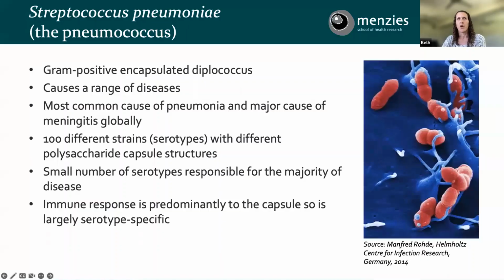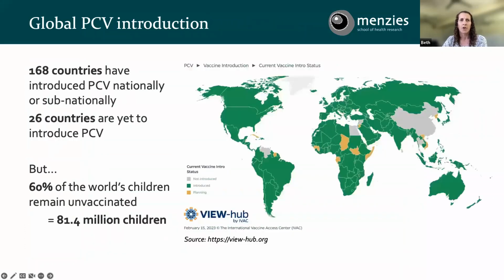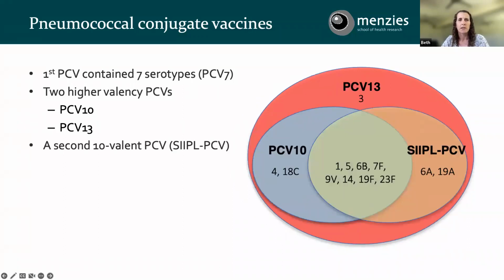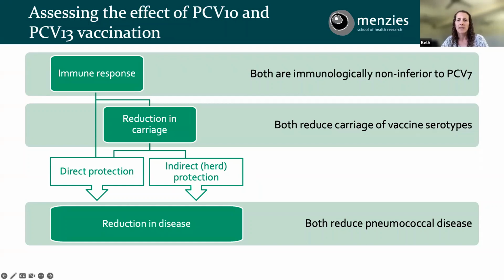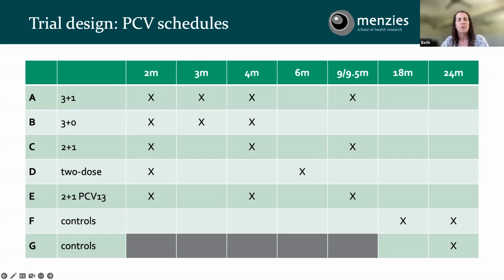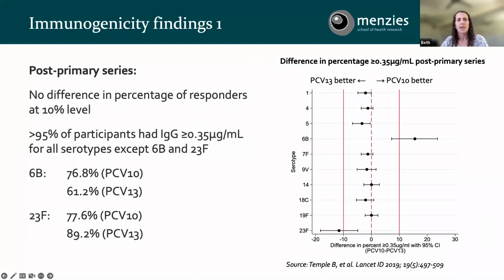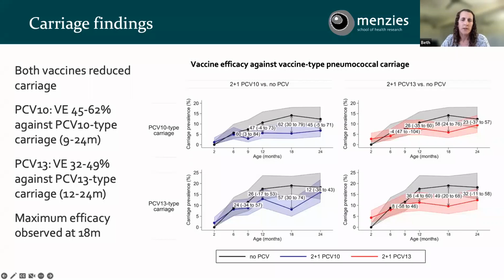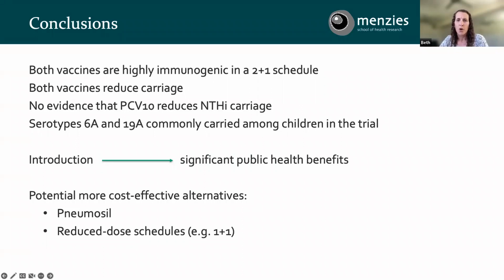2023 Menzies Research Seminar - Pneumococcal research update with Beth Temple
Menzies School of Health Research (Menzies) is hosting research seminars throughout 2023 to bring you the latest research on a range of topics, spanning tropical diseases and Indigenous health.

For this Research Seminar, we’re delving into work relating to Pneumococcal vaccination for low- and middle-income countries, presented by Menzies epidemiologist, Beth Temple.

Hear from Beth as she shares an insight into her PhD research comparing the 2 widely available pneumococcal vaccines as part of a large pneumococcal vaccine trials among infants in Ho Chi Minh City, Vietnam.

This project is a collaboration between Menzies School of Health Research, the Pasteur Institute of Ho Chi Minh City, the Murdoch Children's Research Institute, Melbourne and the London School of Hygiene and Tropical Medicine where Beth recently submitted her thesis.